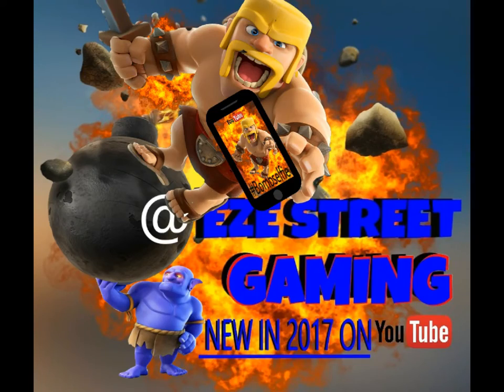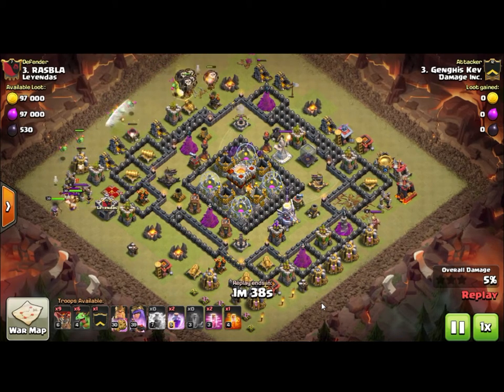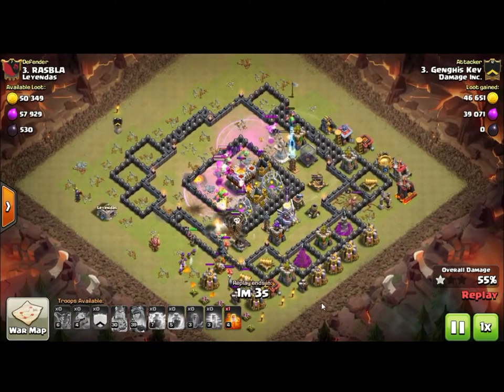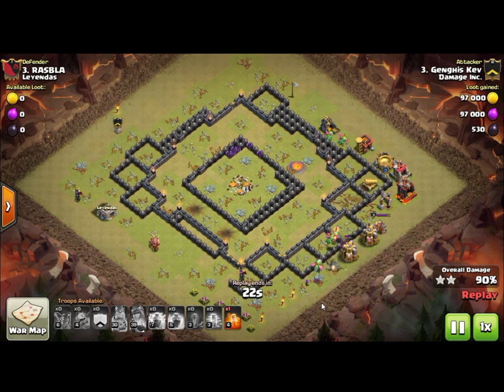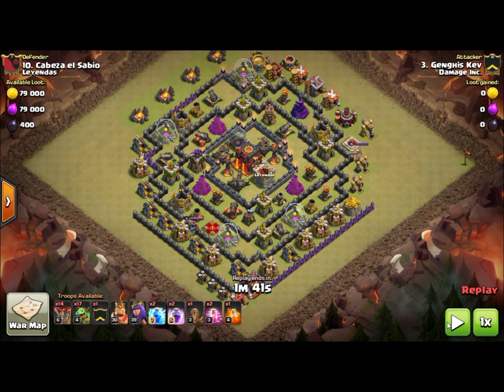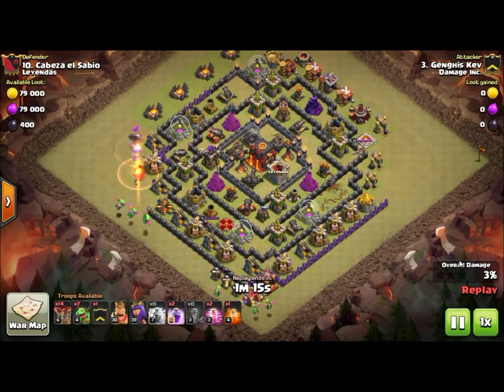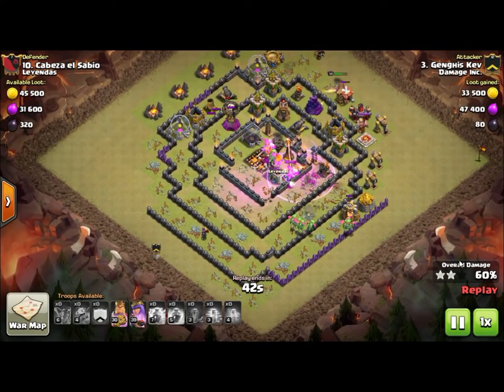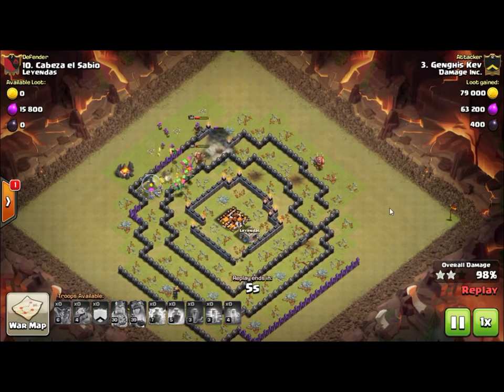Clash of Clans | Attack of the Week | January week 4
The Genghis Kev Babyloon tops all attacks with this awesome TH10 vs TH11 attack plus we threw in his 2nd attack from the same war so you get a 6 pack of GK!